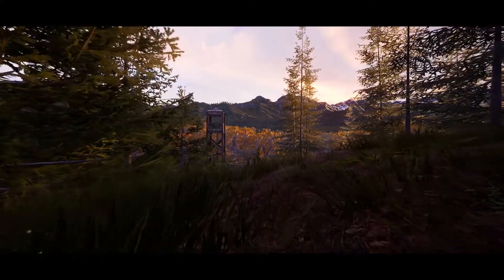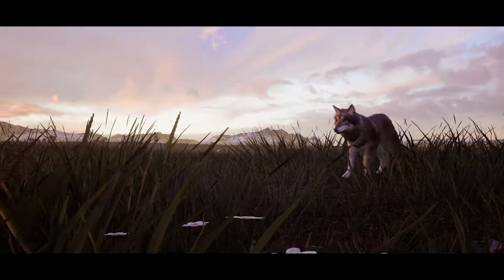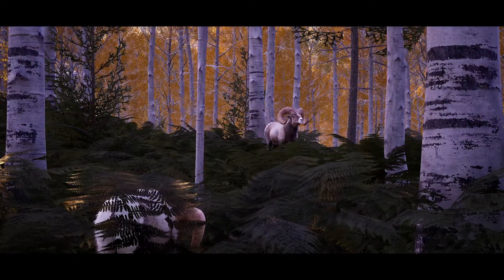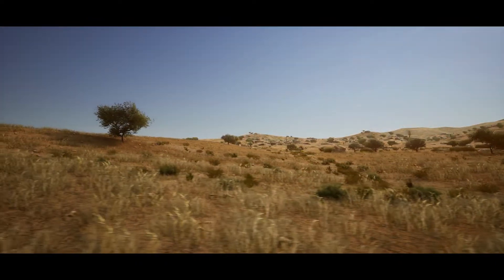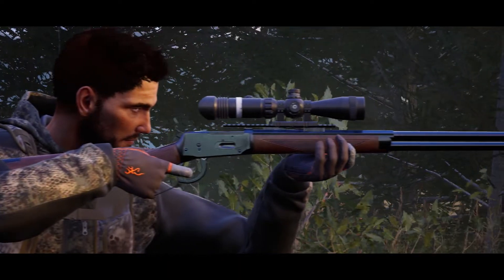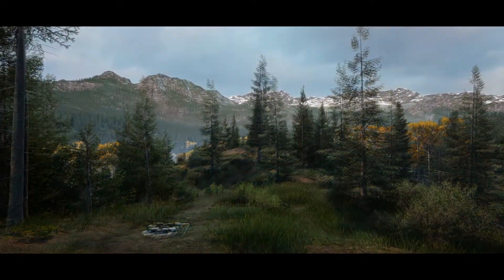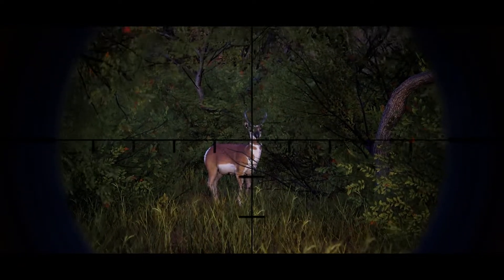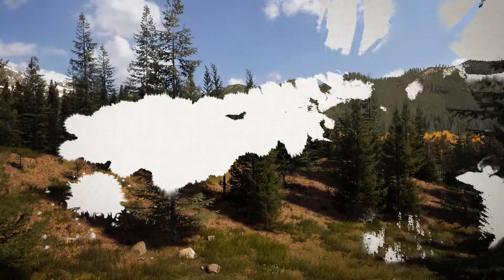Hunting Simulator 2 - Bestiary Overview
Krijg een idee van alle unieke en interessante dieren die je kunt vinden in Hunting Simulator 2. Verken zes spannende locaties en jaag op dieren die voorkomen in die specifieke omgeving.
Volg ons om op de hoogte te blijven over Hunting Simulator 2!